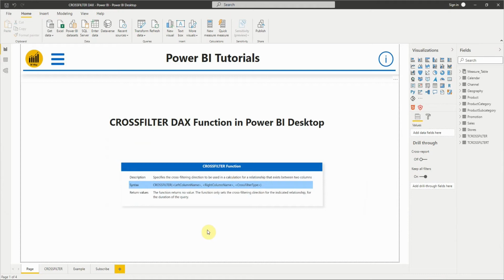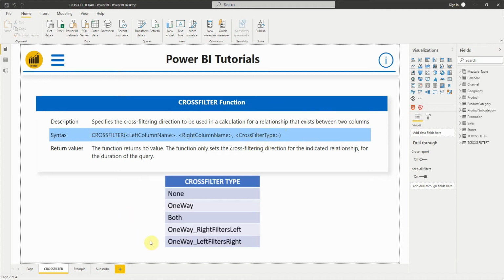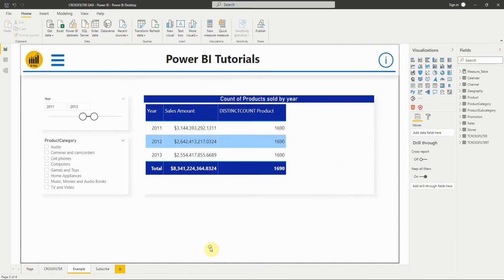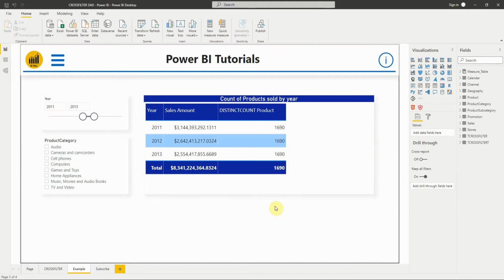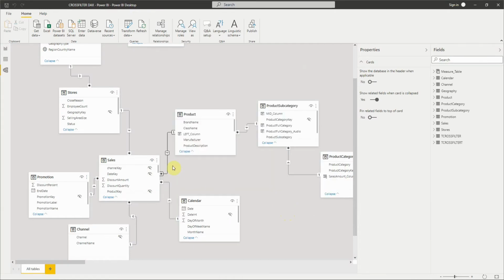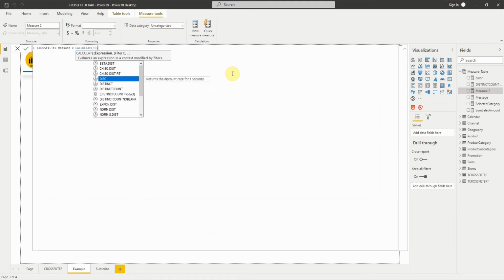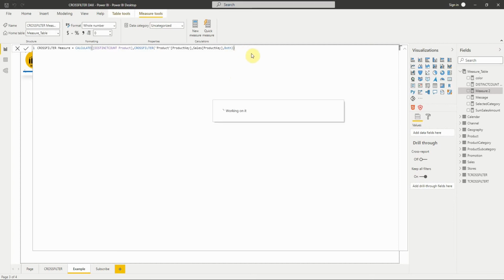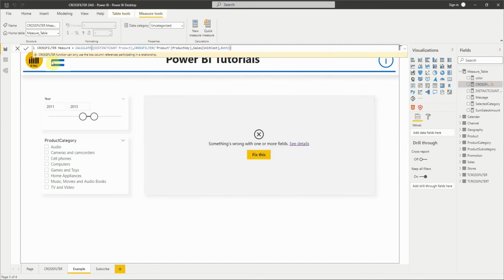DAX Language - CROSSFILTER Function in Power BI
Change the cross-filter direction of a relationship using CROSSFILTER() function in Power BI